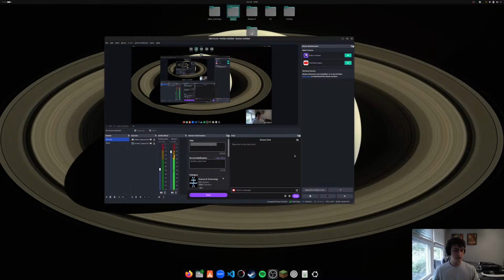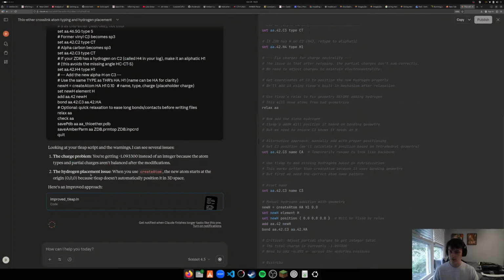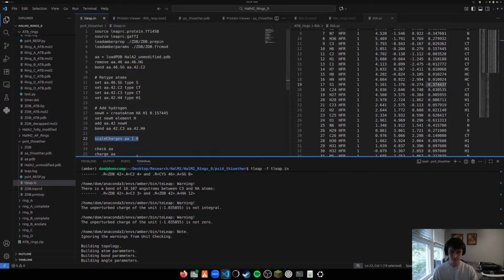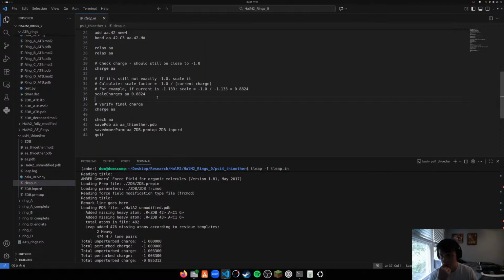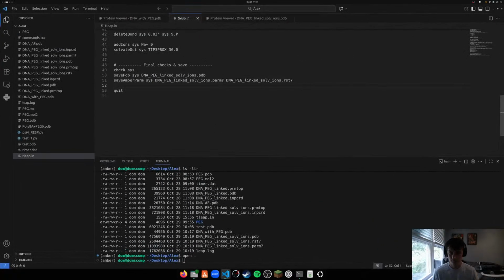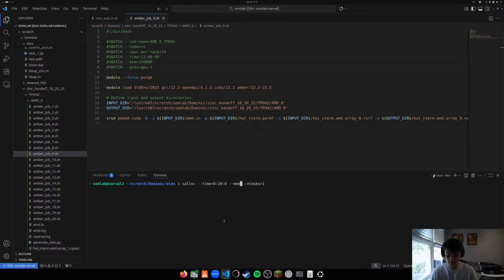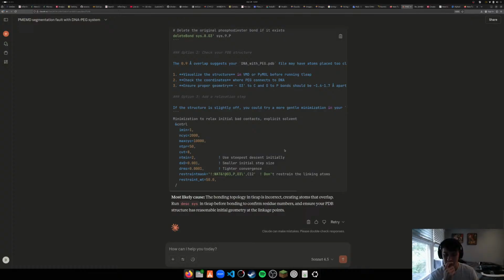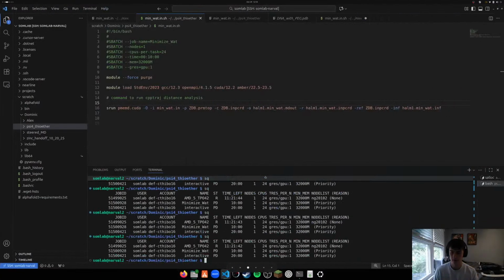Simulating DNA/Rings | Amber